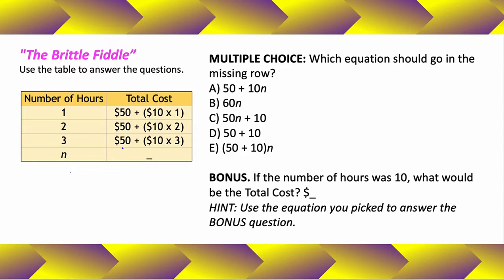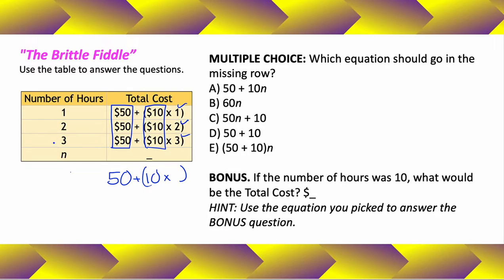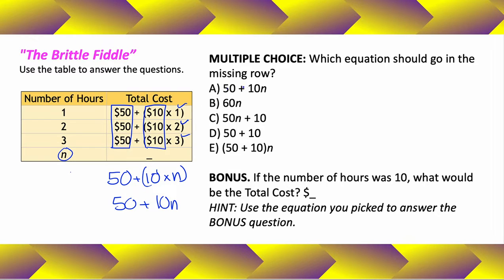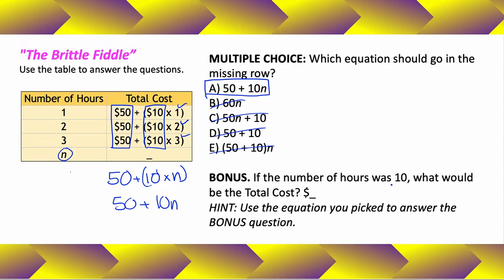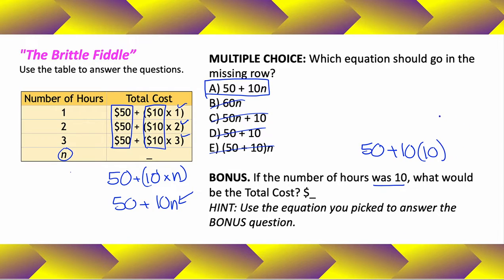1 1, The Brittle Fiddle